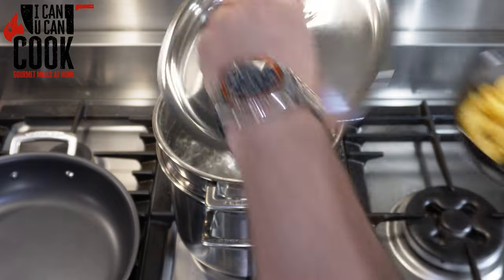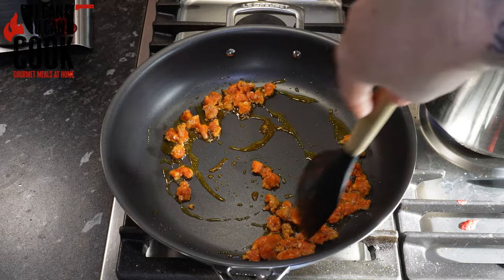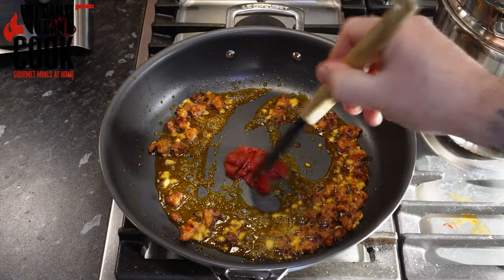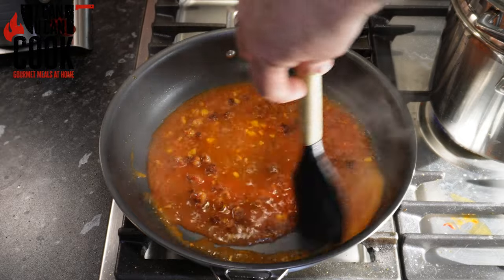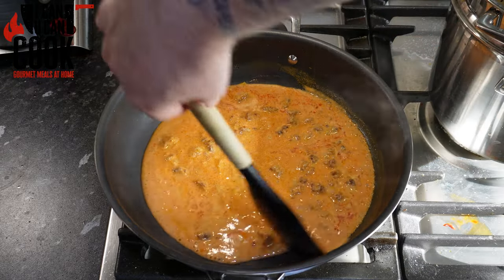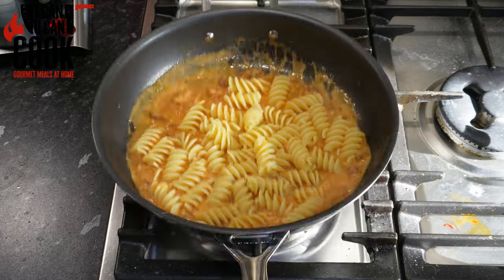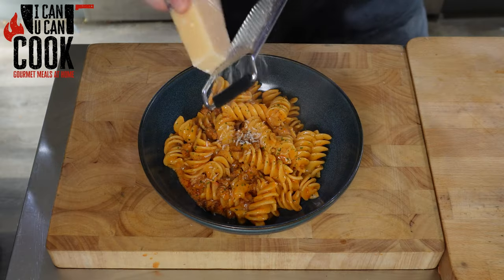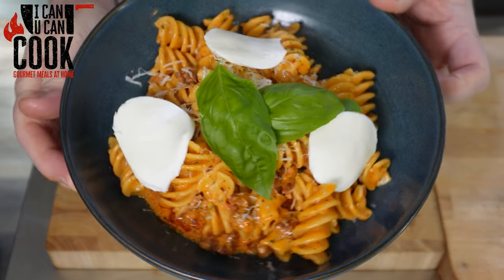Creamy Tomato Mascarpone Pasta with Chorizo Sausage - 10 minutes!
Looking for a new pasta night go-to? Creamy Tomato Mascarpone Pasta with Chorizo Sausage Recipe is a delicious pasta recipe that combines creamy mascarpone cheese with tomato puree and warming Chorizo sausage for a winning dish that is easy enough for any night of the week.
Not got Chorizo sausage? no problem, mix one de-skinned pork sausage with some crushed Chorizo or nduja.